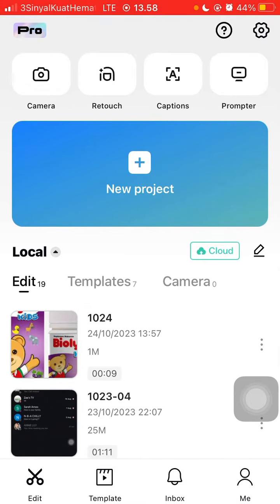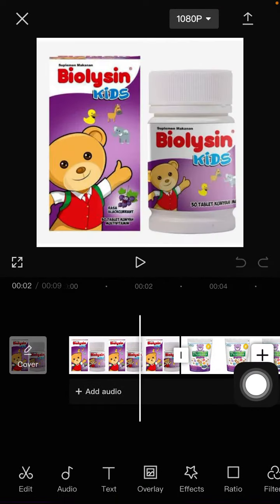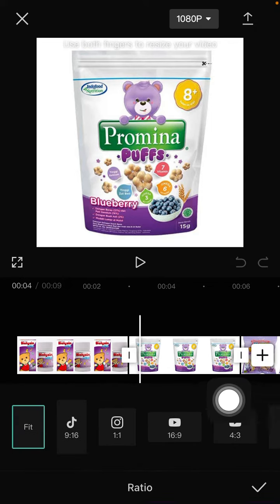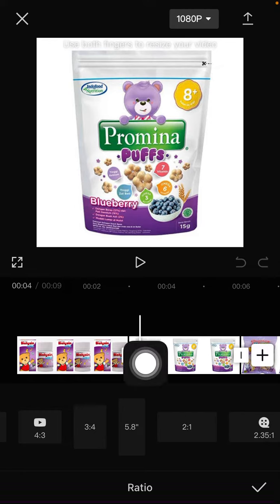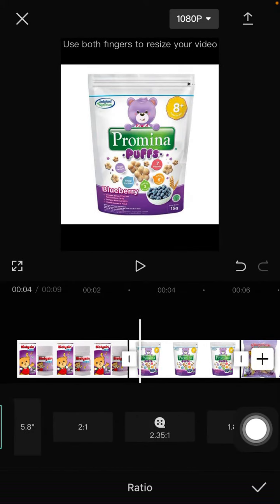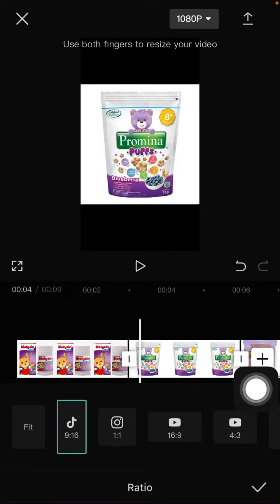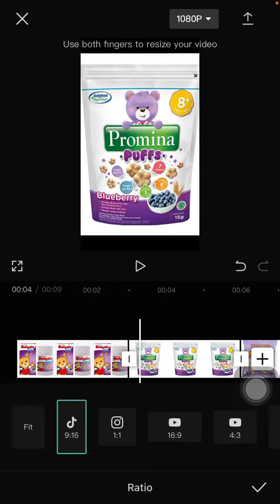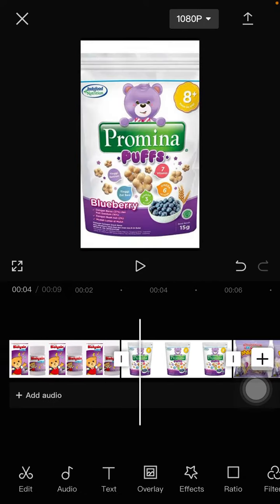Can You Edit Vertical Videos? How to Edit Vertical Videos for Social Media in Capcut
This tutorial will show you how you can Edit Vertical Videos for Social Media in Capcut.